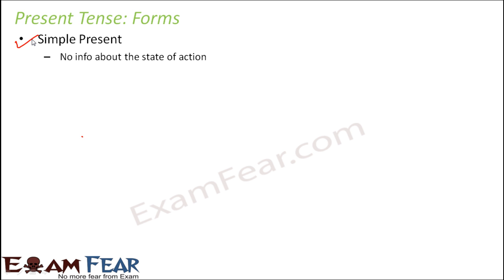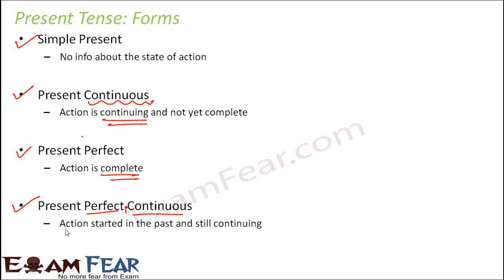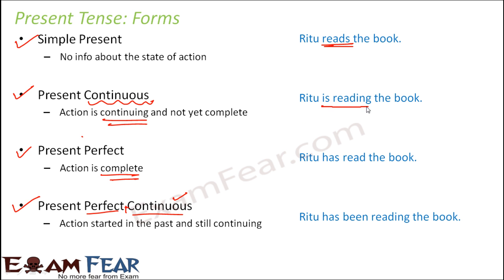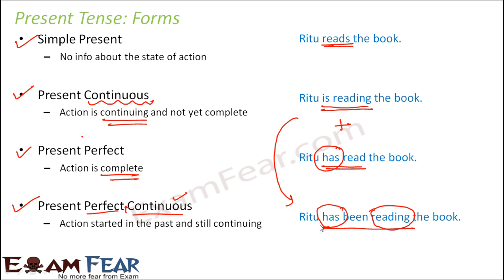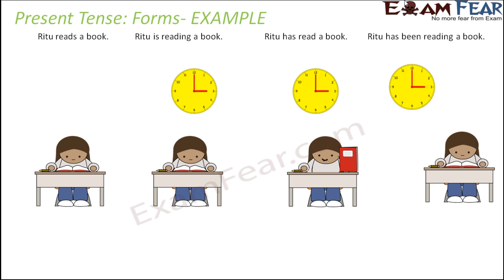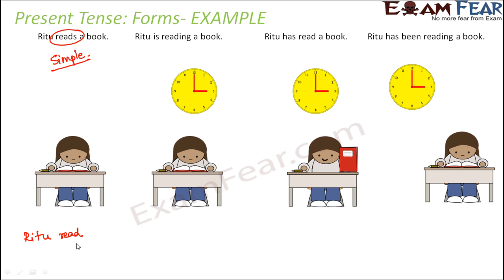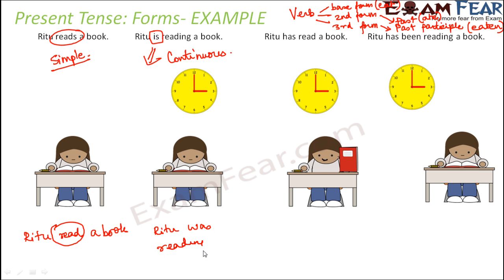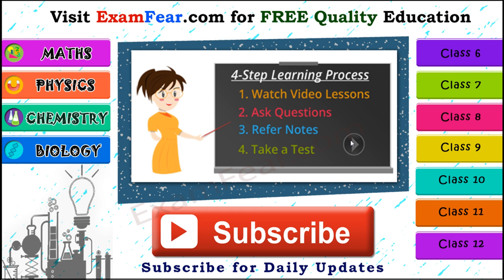English Grammar Tenses (English) Part 2: Present Tense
These English Grammar videos help you to improve both written and spoken English. These videos include huge number of examples and exercises which help you to understand English even better.So Lets talk in English, Lets write in English.